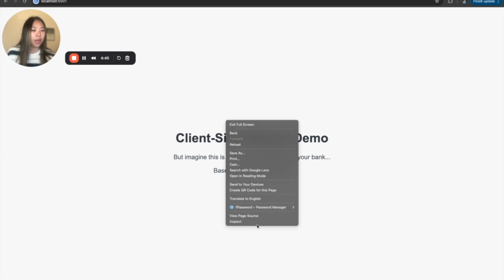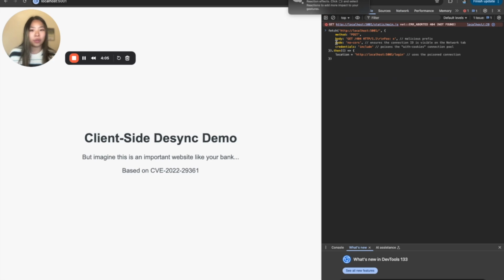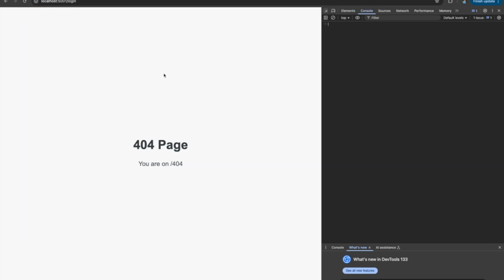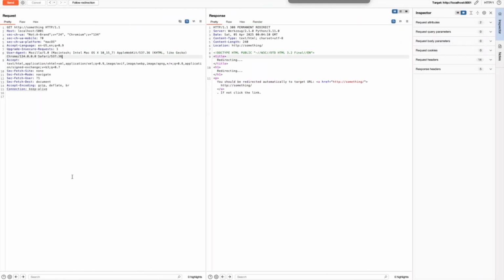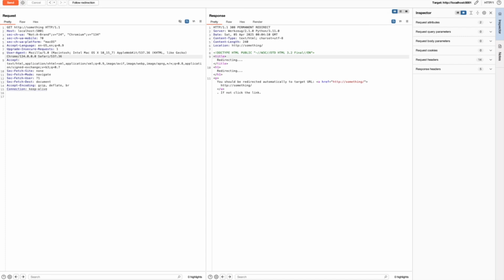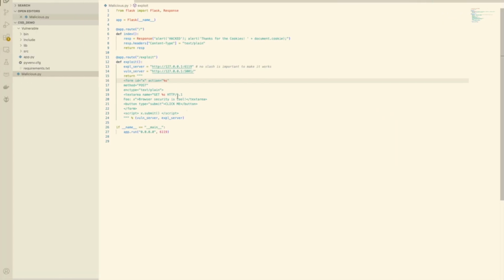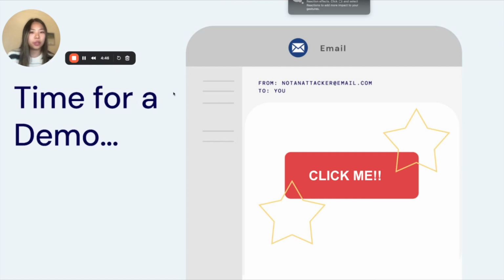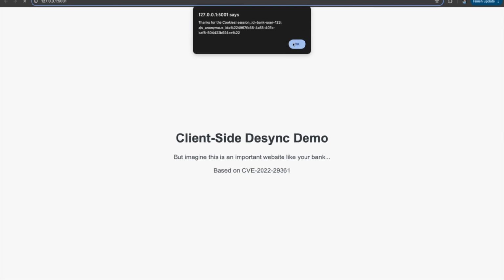Client-Side Desync Demo